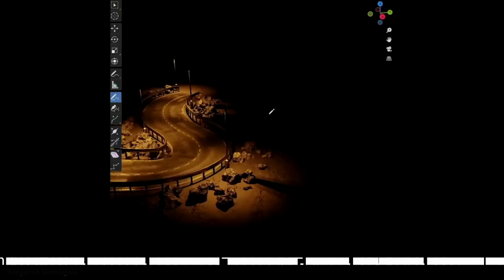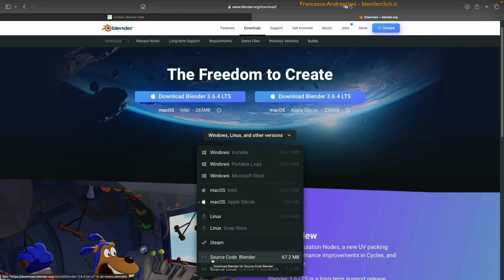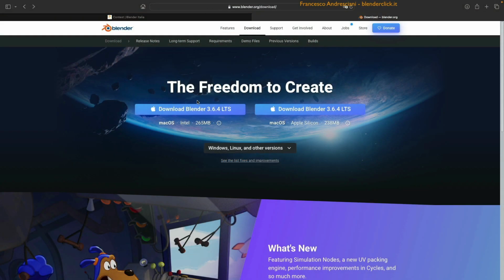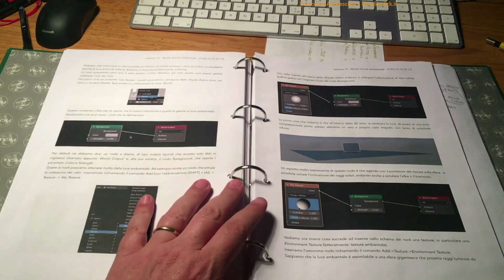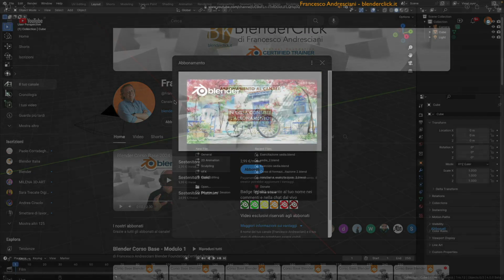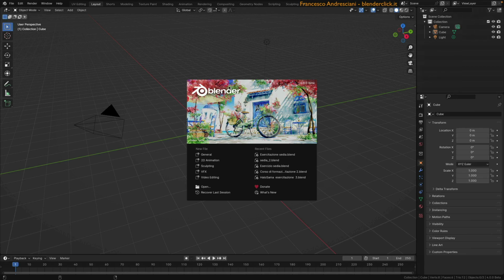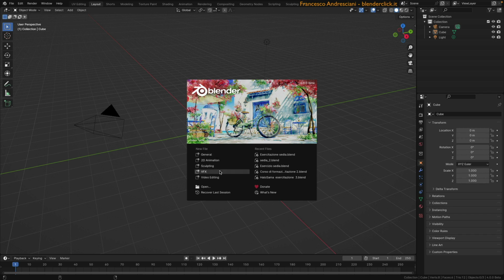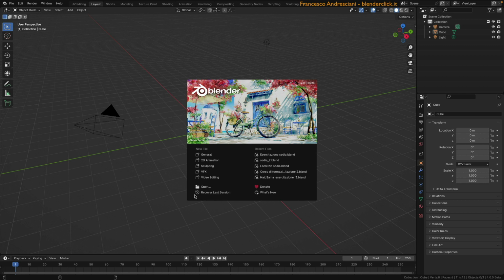Blender Essential Training - Lesson 1